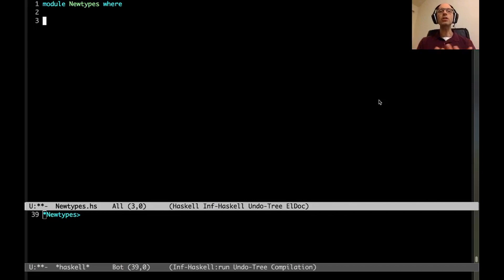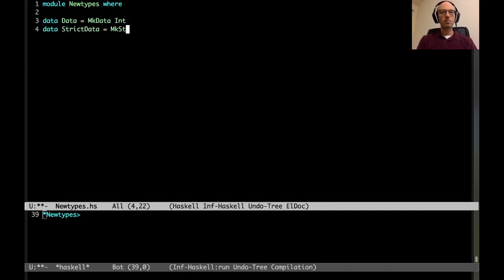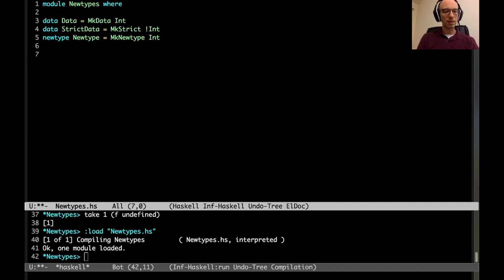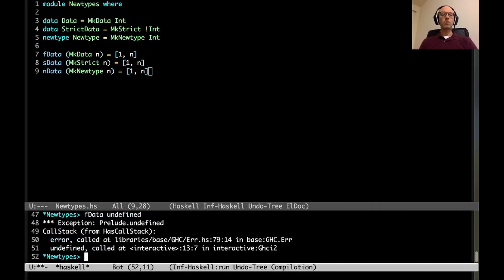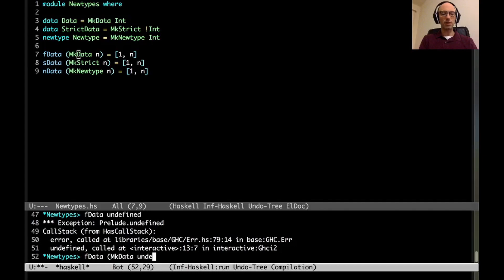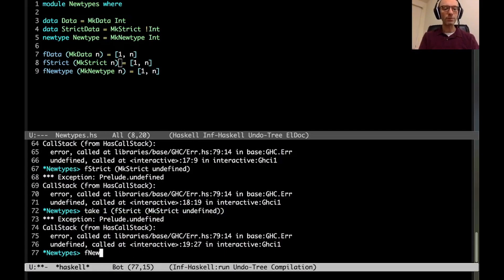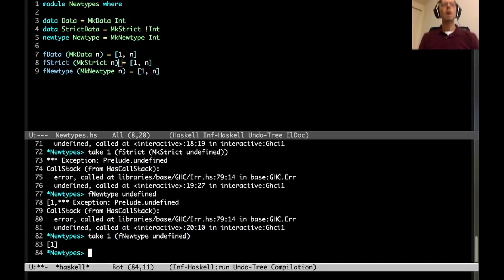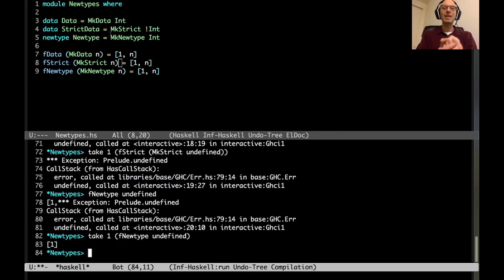@rae: Newtypes and strict datatypes behave differently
We explore the difference in evaluation behavior between datatypes, strict datatypes, and newtypes, which initially came as a surprise to me.